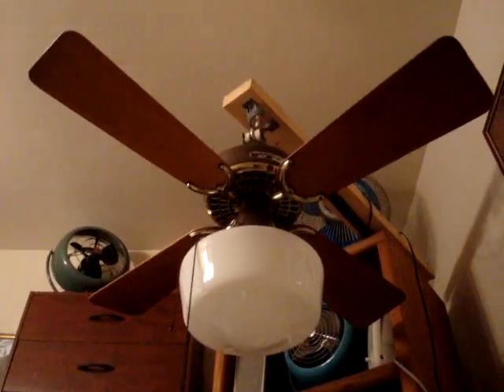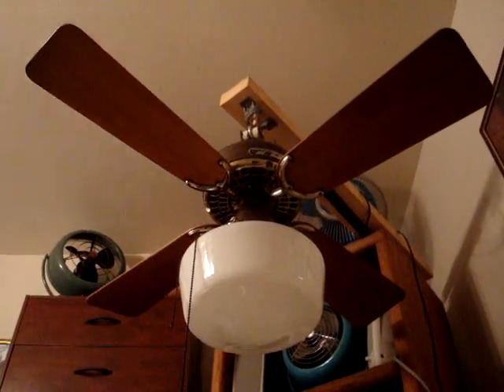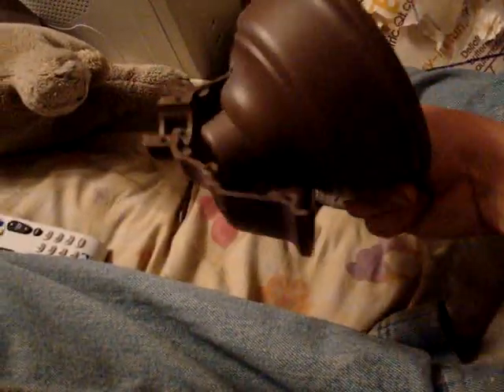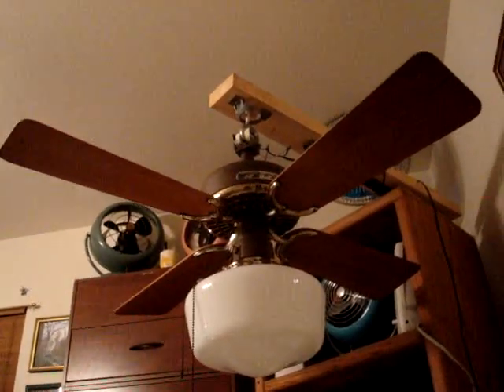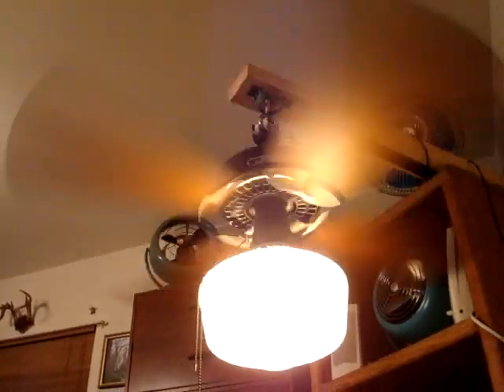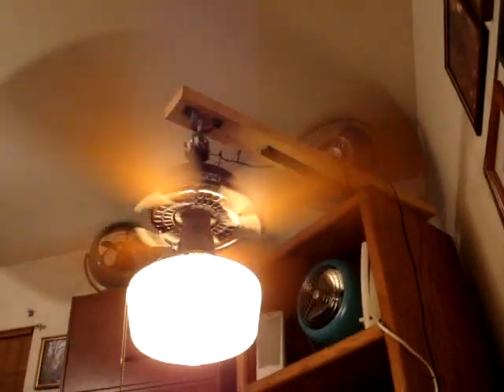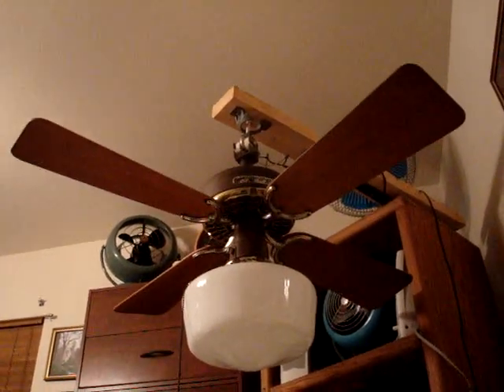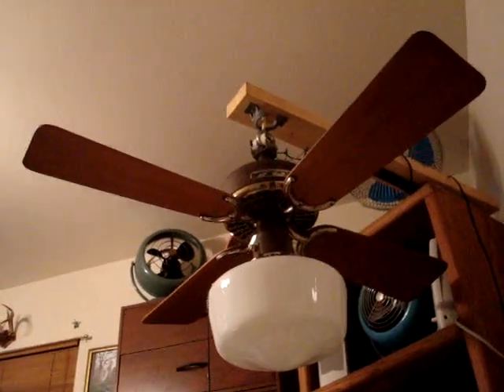36" Brown/Brass Hunter Original Ceiling Fan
Tops on my wantlist and I have it now thanks to Tom Dreesen!